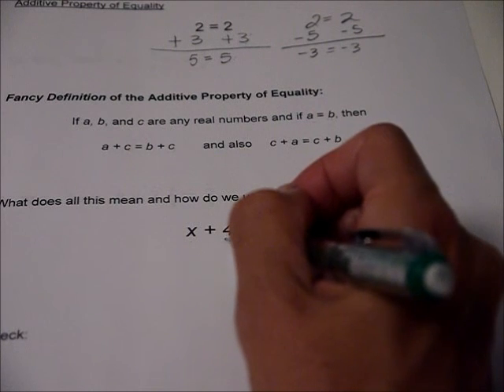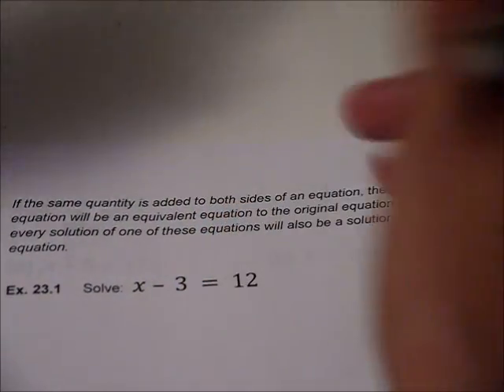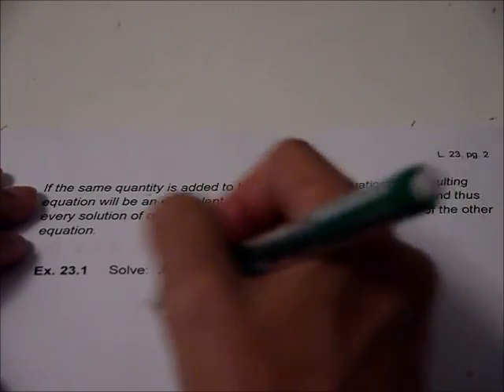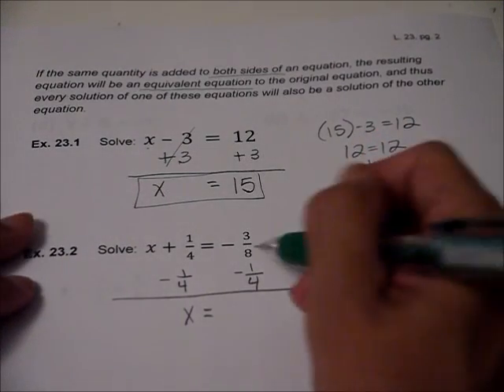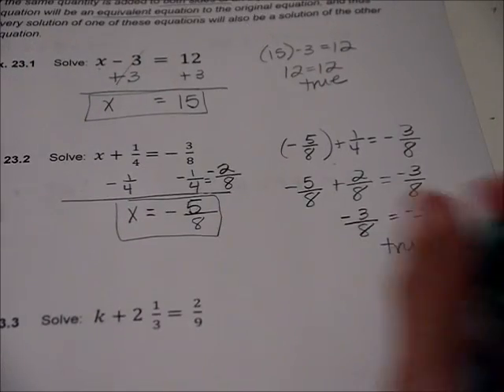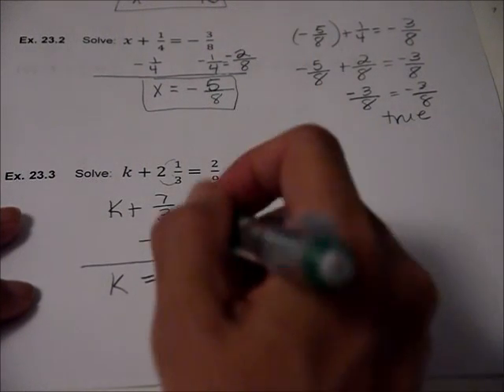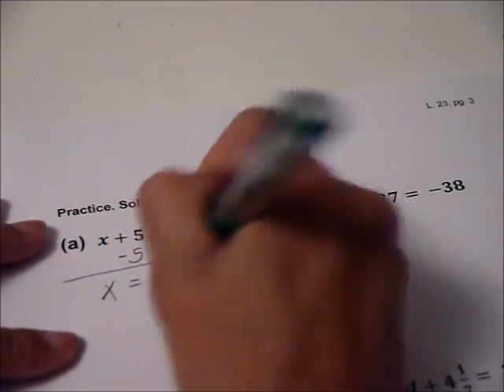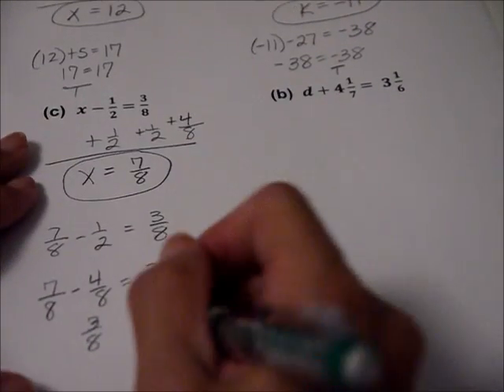Saxon Algebra 1: Lesson 23